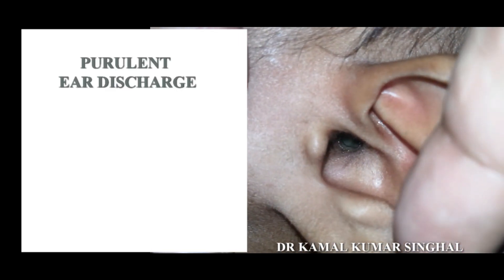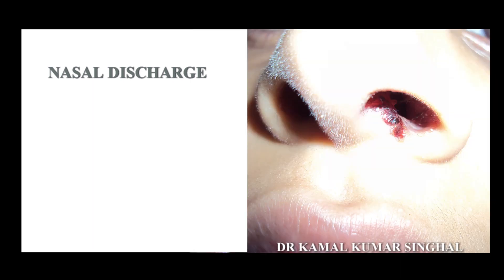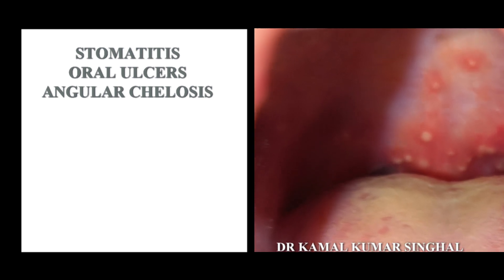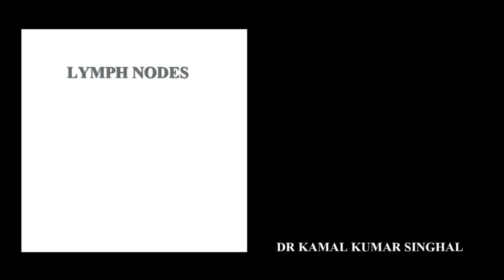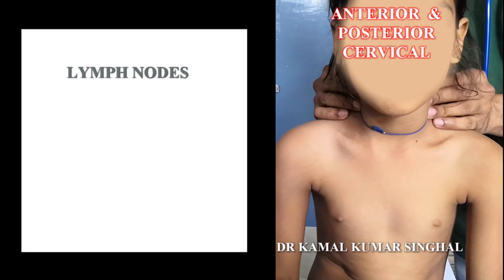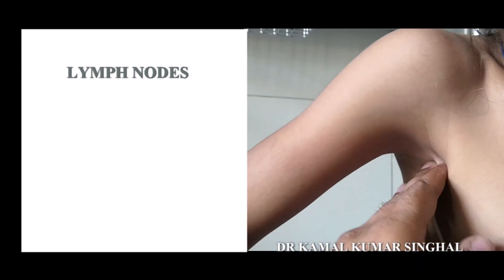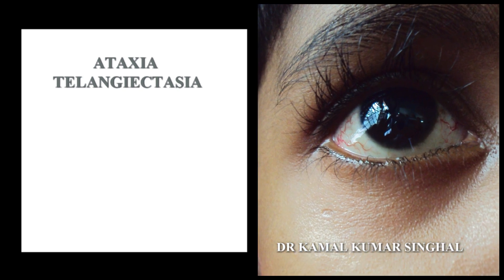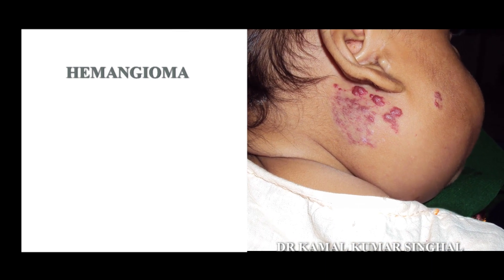2) GENERAL PHYSICAL EXAMINATION IN PEDIATRICS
This video is second, in a series of videos, pertaining to the respiratory system examination of a child. This video will discuss the General Physical Examination pertaining to the respiratory system of a Child. Subsequent videos will discuss the systemic examination. You may watch at speed of 0.75 if you feel its going too fast.